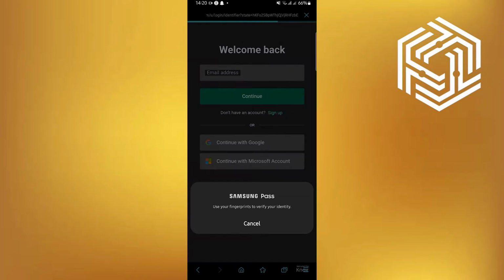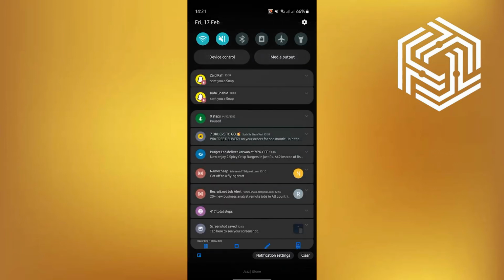How To Use ChatGPT Without a Phone Number (Easy)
If you want to know How To Use ChatGPT Without a Phone Number then just watch this short tutorial till the end to solve your problem.